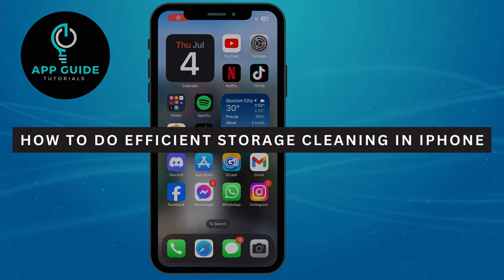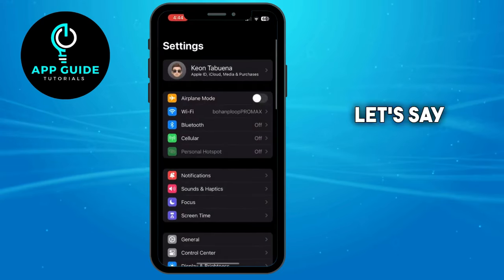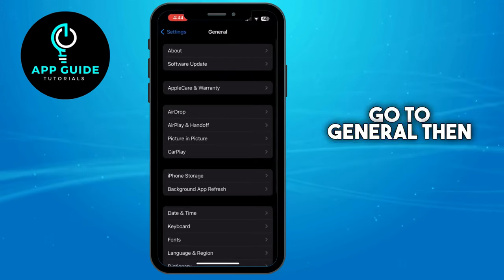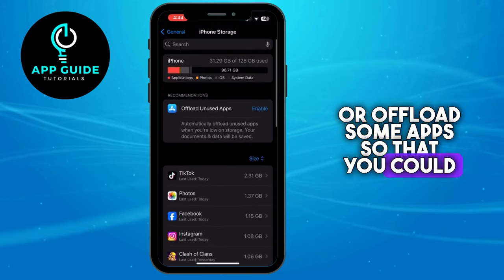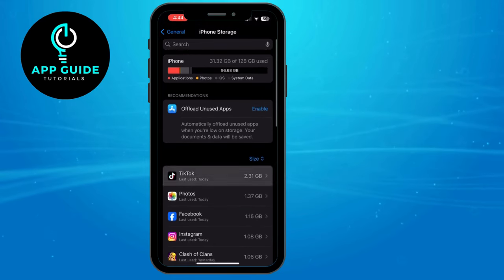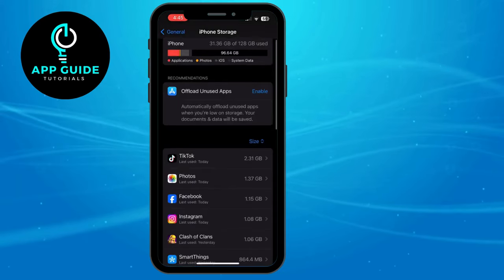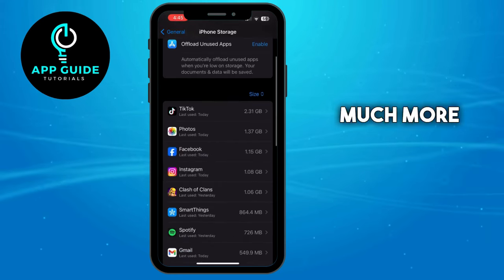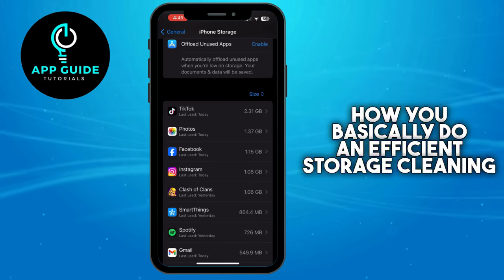How to Do an Efficient Storage Cleaning on iPhone | iPhone Tutorial (2025)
Running out of storage space? This tutorial will show you effective ways to clean up your iPhone storage, helping you free up space and keep your device running smoothly. I’ll walk you through various storage management options to maximize efficiency.

In this tutorial, you’ll learn:
How to access and manage storage settings on your iPhone.
Step-by-step instructions for clearing unnecessary files and apps.
Tips for ongoing storage management and optimization.

Keep your iPhone clutter-free—follow these steps for efficient storage cleaning!